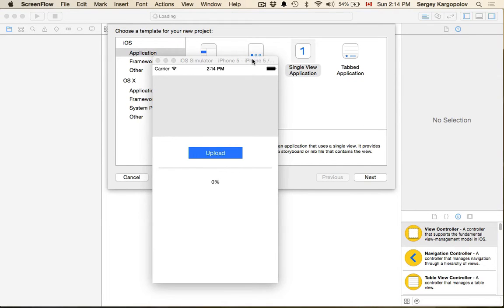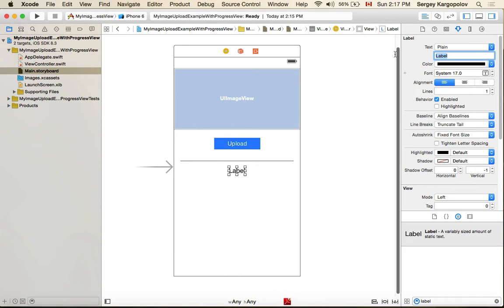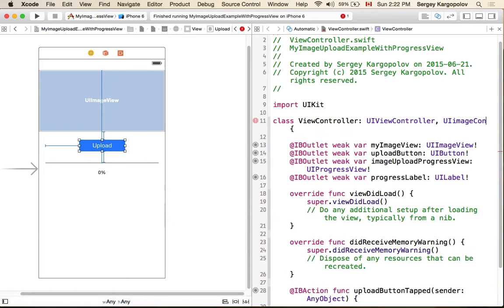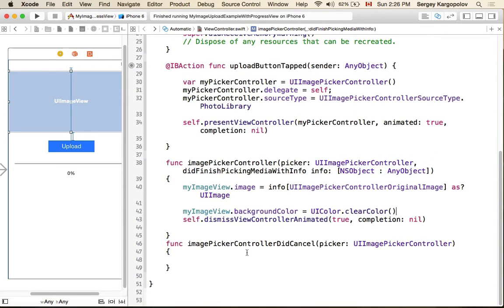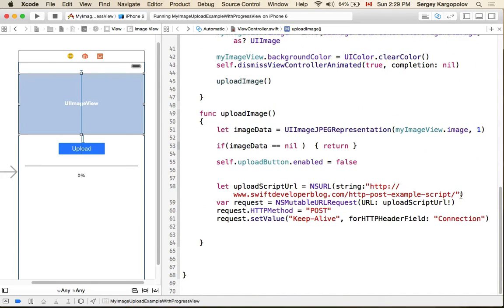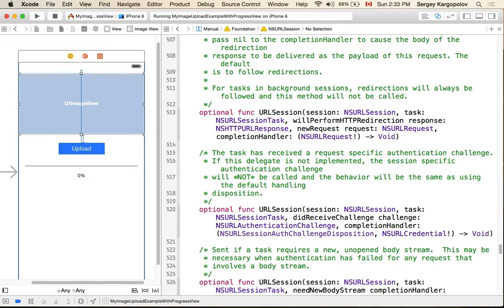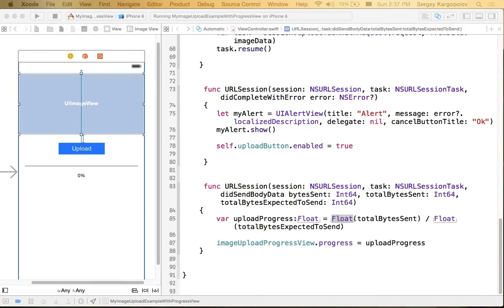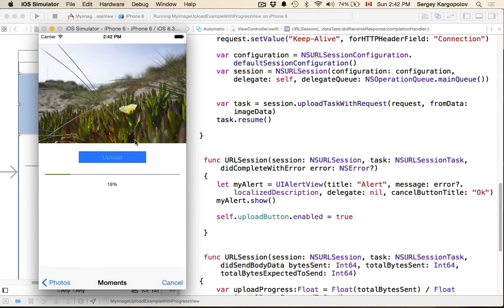Image Upload with Progress View example in Swift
In this video tutorial I am going to share how to upload an image and display the upload progress using the UIProgressView.

- I am going to use UIImagePickerController to let user select one of the images on their device

- I will use NSMutableURLRequest to send HTTP POST request with image data to a server side PHP script

- and I will use UIProgressView and well as UILabel to display the upload progress

Also, if you are interested to learn how to create Sign up, Sign in, Password reset and other features, I have a course on Udemy. Check it out